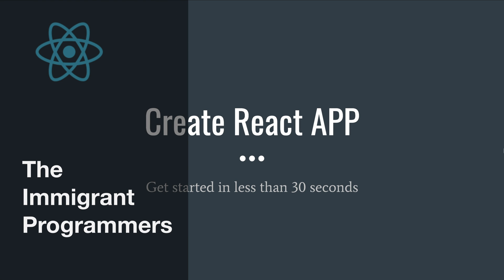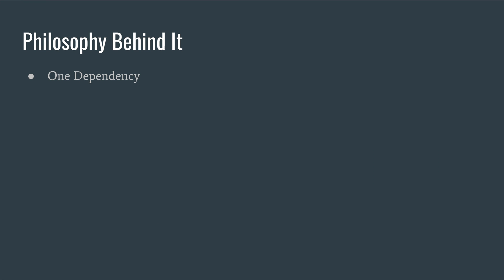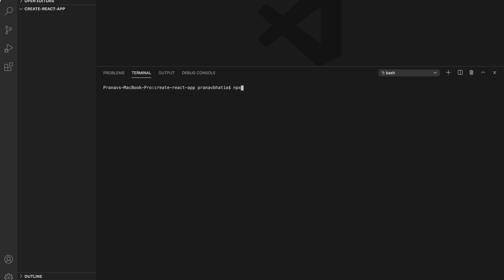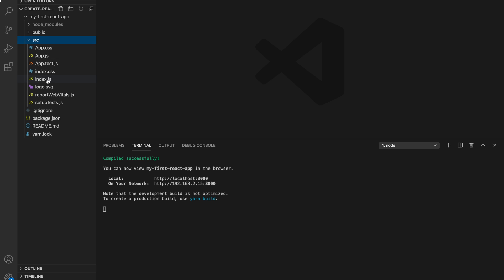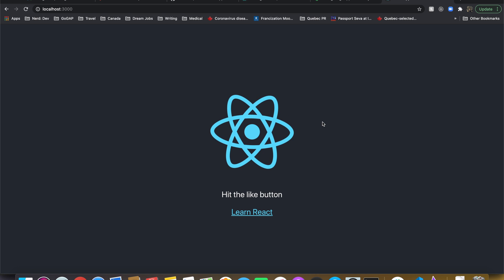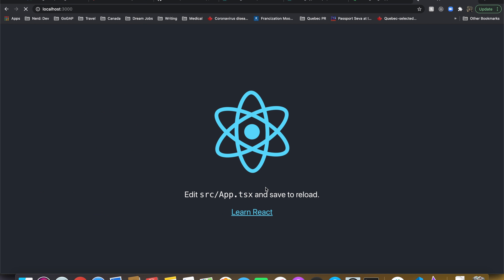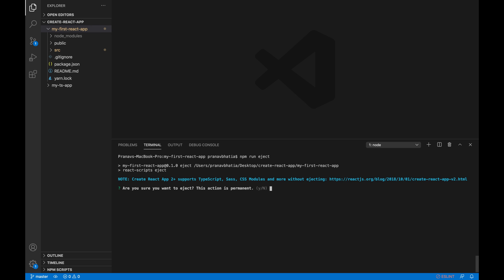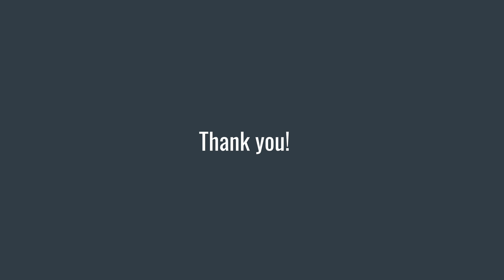The easiest way to create a React app - Create React App 4.0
The easiest way to create a React app
Create React App 4.0 is a major release with several new features, including support for Fast Refresh! Release date: 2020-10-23.
Why should you use it?
 1. One Dependency
 2. No Configuration Required
 3. No Lock-In
Timestamps:
0:00 Intro
0:18 What is a create-react-app?
1:18 Philosophy behind create-react-app
2:08 Creating our first react app
3:10 Glance at the folder structure
4:15 Using templates (typescript)
5:48 npm run eject
7:29 Outro